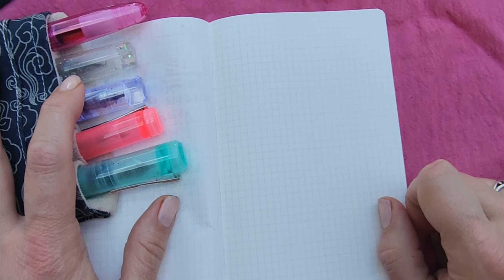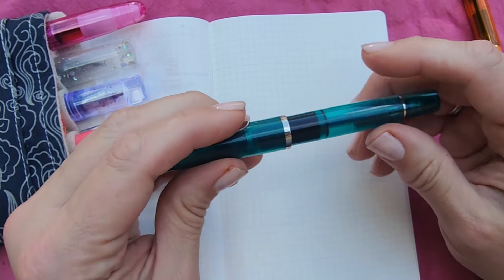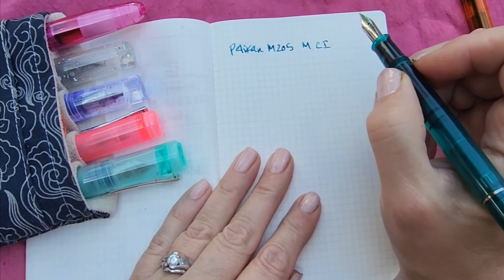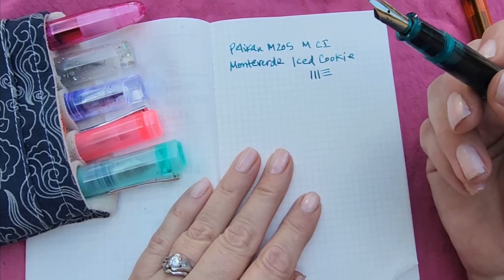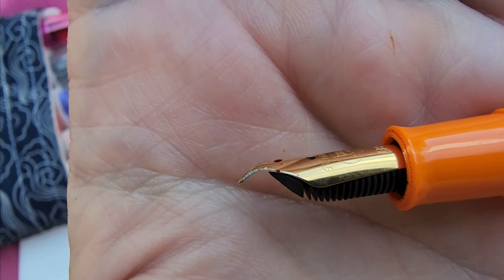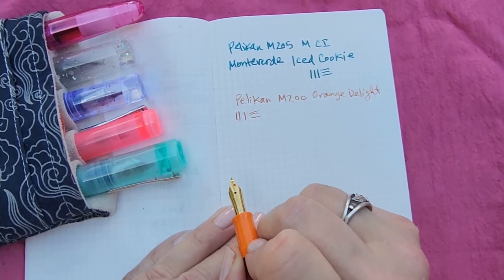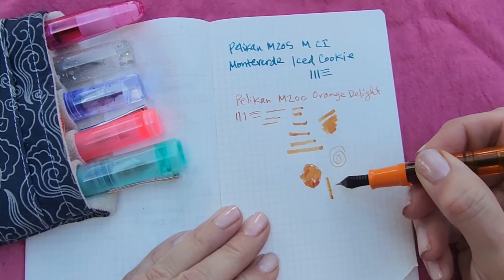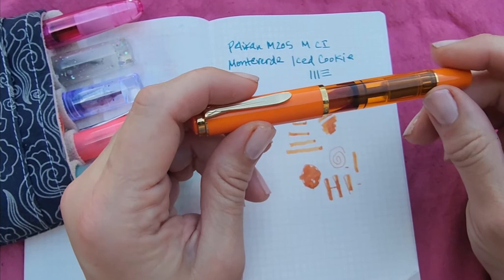Richard Binder Cursive Italic & Condor Nibs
I found these two Pelikan nibs customized by the legendary Richard Binder for sale and snapped them up! They were brand new, never inked.

I love getting the chance to explore these and appreciate the legacy that Richard has created in our community. I'm the luckiest girl!